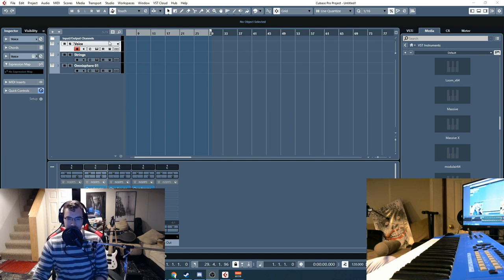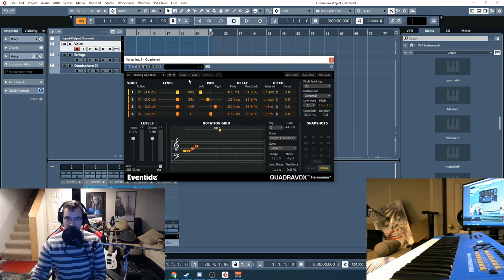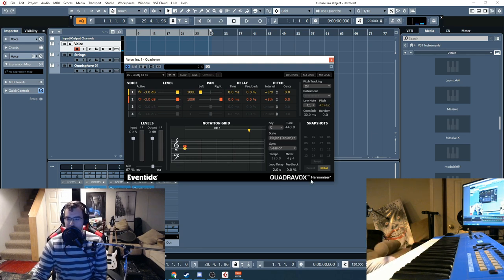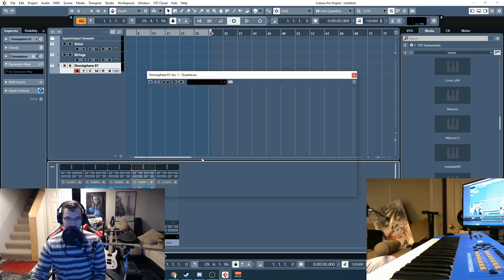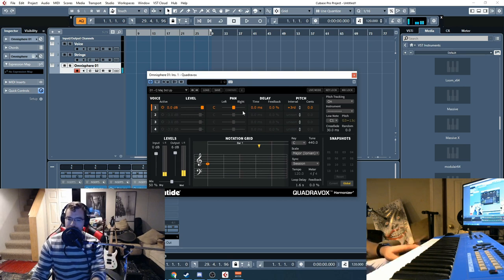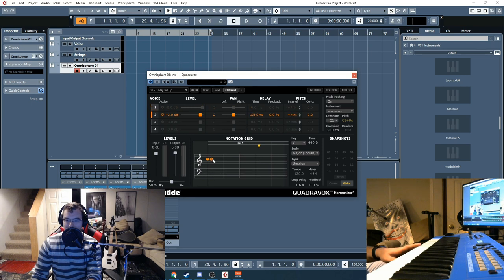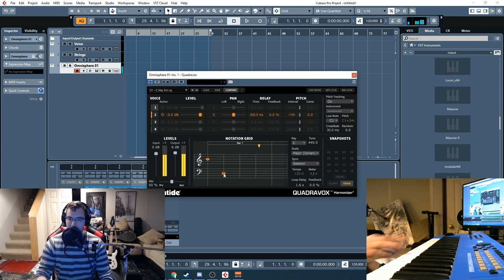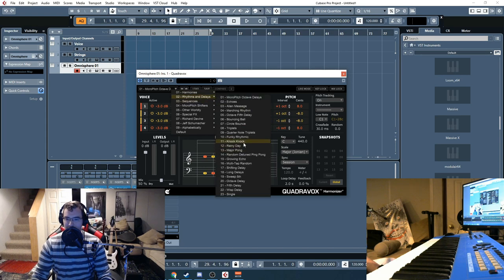Checking Out QUADRAVOX by Eventide!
Quadravox is a 4-voice pitch shifting harmonizer. What does that mean? Well, you can create complex harmonies from any audio signal, whether it be recorded vocals, sample libraries, or synth plugins, anything that makes a noise can be sweetened up with Quadravox.